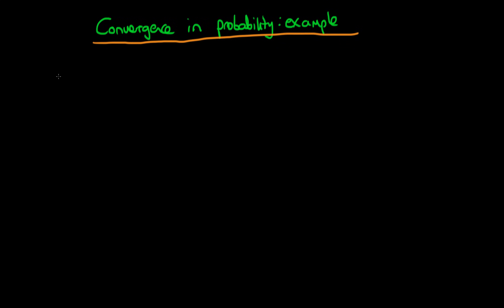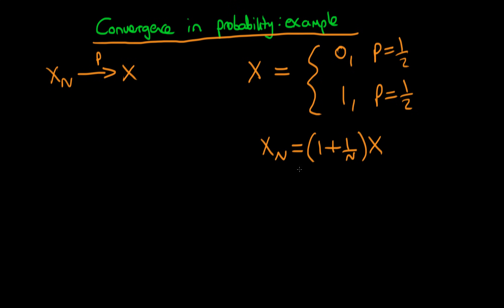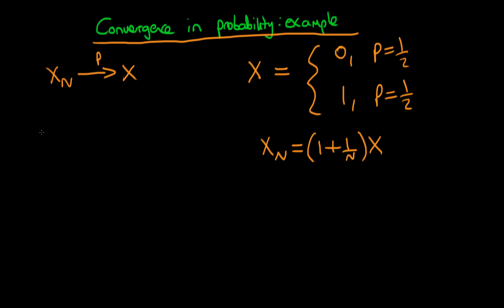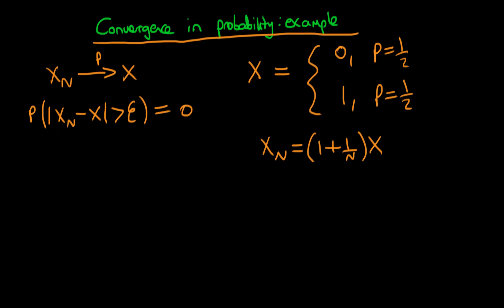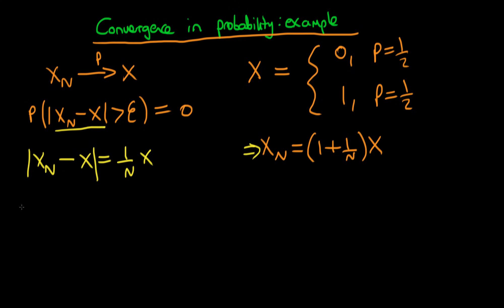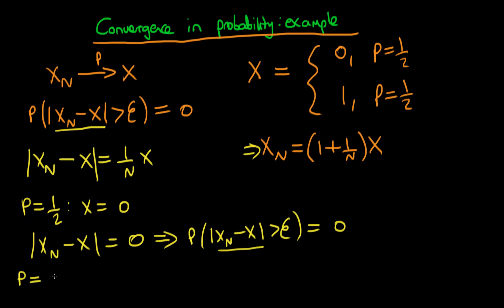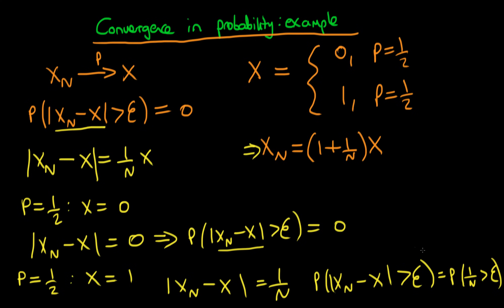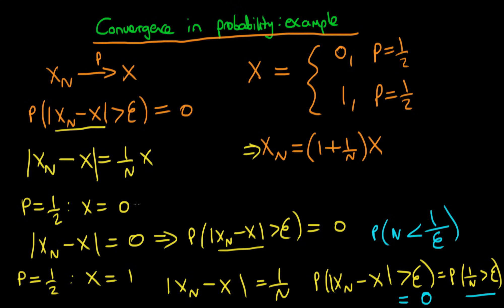Convergence in probability to a random variable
This video explains what is meant by convergence in probability of a random variable to another random variable. for course materials, and information regarding updates on each of the courses. Quite excitingly (for me at least), I am about to publish a whole series of new videos on Bayesian statistics on youtube. See here for information Accompanying this series, there will be a book